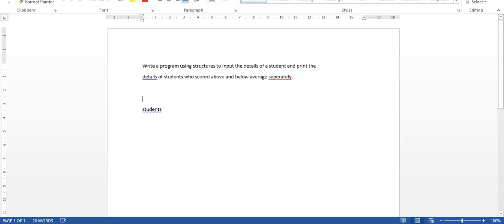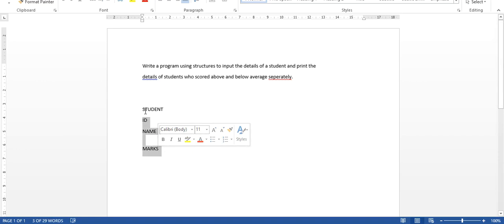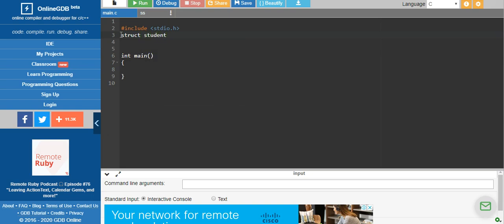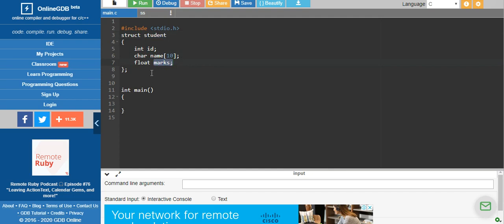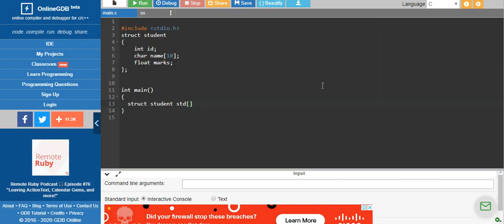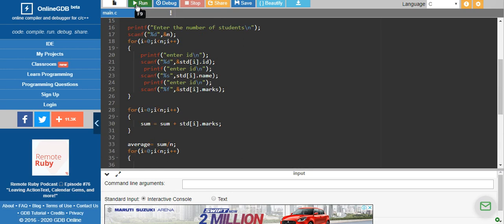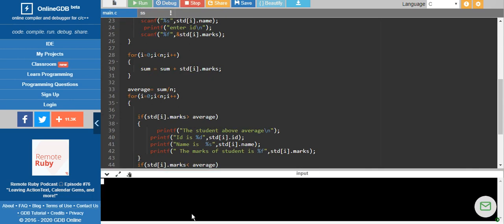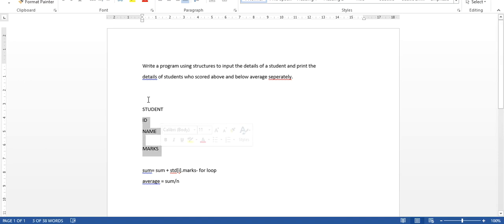Program 12- Student Structure Program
2nd Sem CPL LAb. Creating a student structure